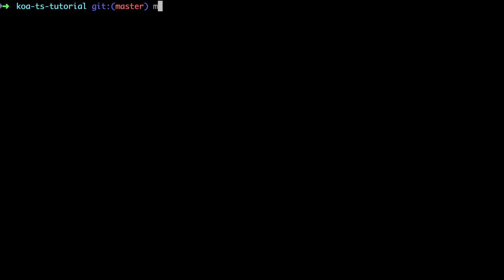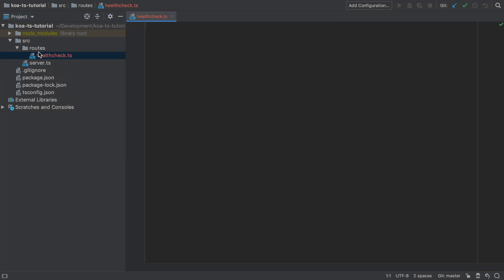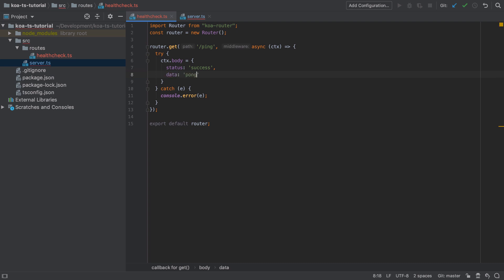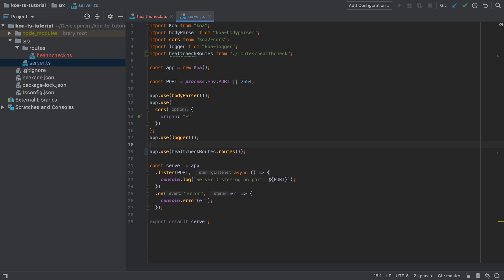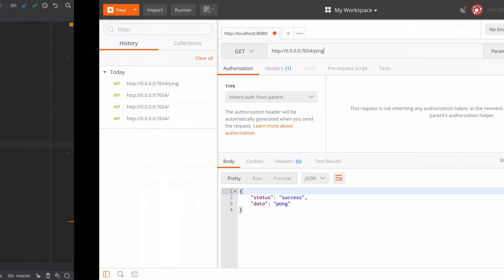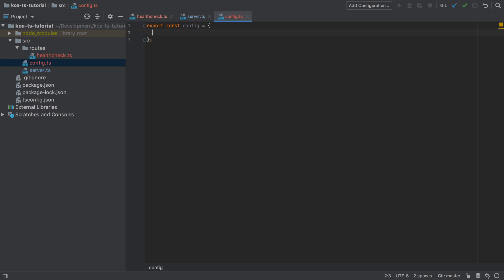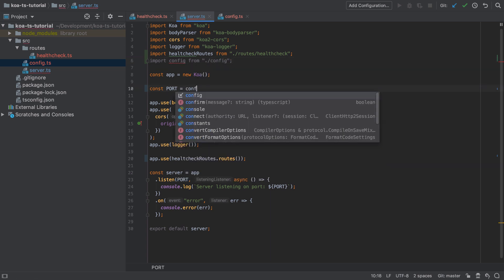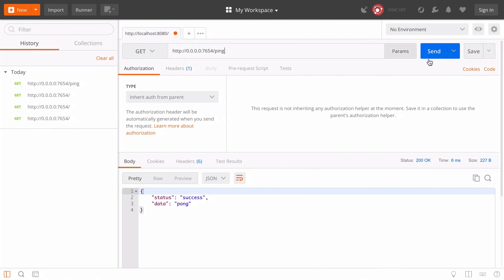Create a NodeJS API with Koa and TypeScript - #4 - Extracting Routes and Config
We have our small Koa server up and running, and life is - I'm sure you will agree - really rather splendid.

However, we've done the bare minimum to get things off the ground. And that means we have stuff all over the shop. Well, all over one file, anyway.

Let's extract out where possible. We will start by moving our route into its own separate directory, and file.